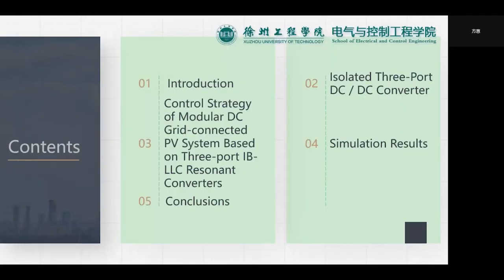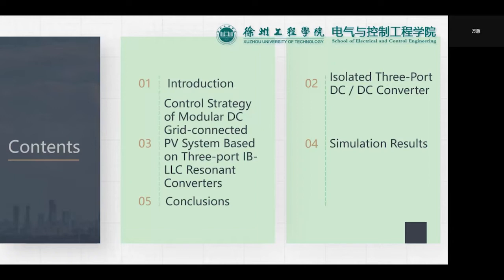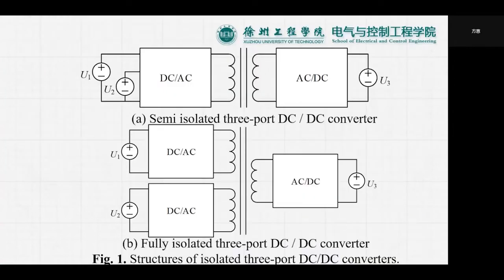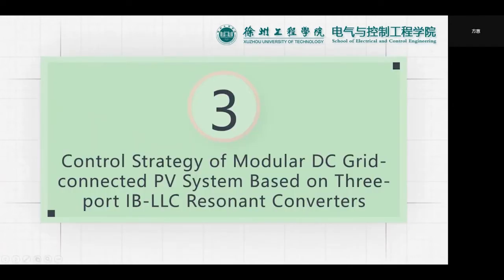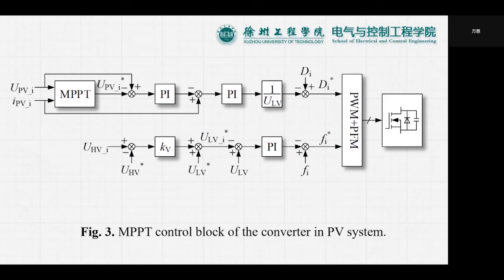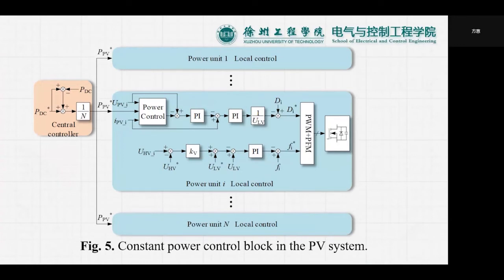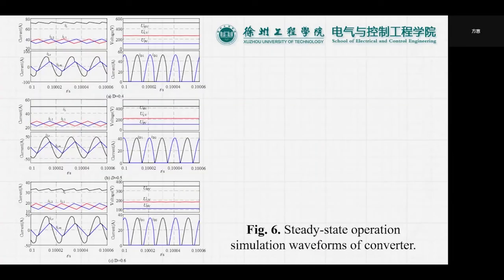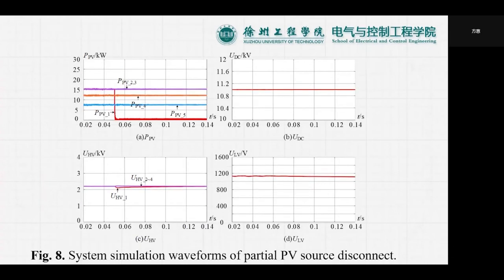Simulation Research on Modular DC Grid-connected PV System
Authors: Zhou, Qi (School of Electrical and Control Engineering, Xuzhou University of Technology); FANG, En (School of Information and Electrical Engineering, Xuzhou University of Technology)
13th EAI International Conference on Simulation Tools and Techniques